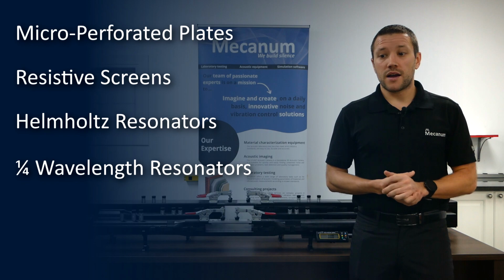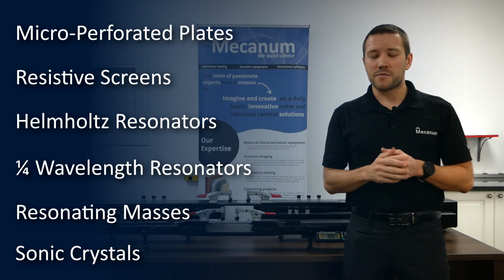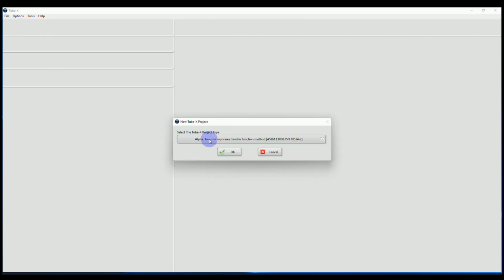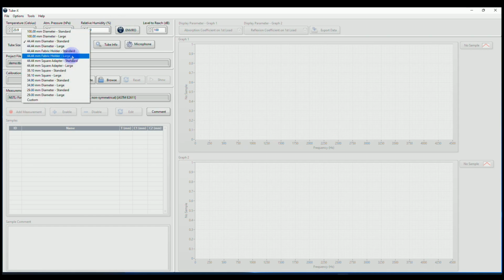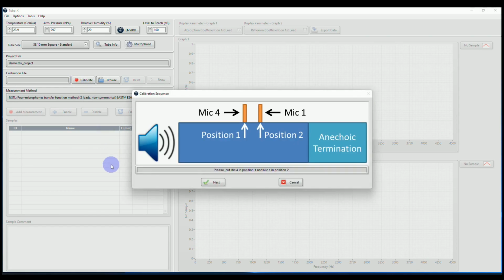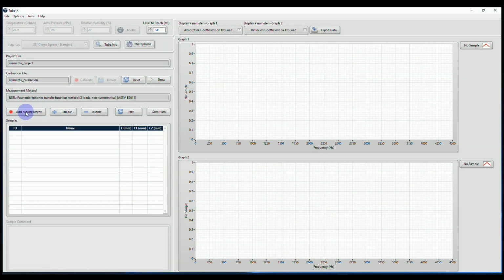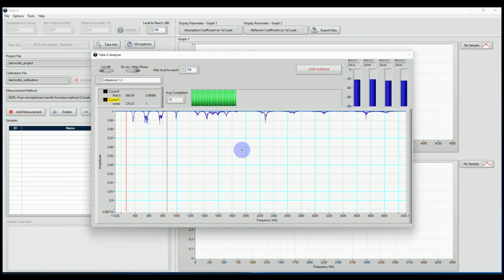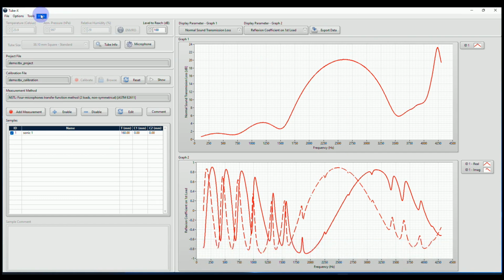Mecanum’s Square Impedance Tubes: Measure Acoustic Metamaterials with Precision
In this video, discover Mecanum’s versatile family of square impedance tubes, designed specifically for measuring the acoustic properties of metamaterials. Choose from our 38.1 mm or 100 mm square tubes, or our circular 44.4 mm tube with add-ons to meet your specific testing needs.

Engineered for precision and compliant with ASTM E1050, ASTM E2611, and ISO 10534-2 standards, these impedance tubes are ideal for capturing the unique characteristics of acoustic metamaterials, providing reliable data and superior performance in your experiments.

Watch to learn how Mecanum’s square impedance tubes can elevate your metamaterial measurements with industry-standard accuracy!